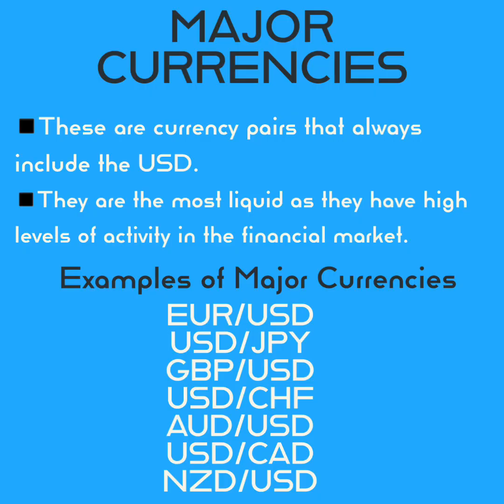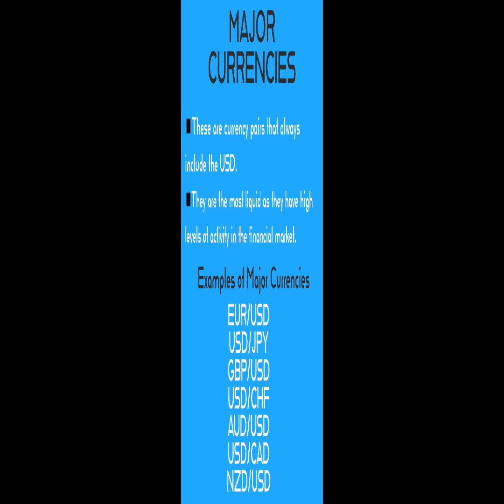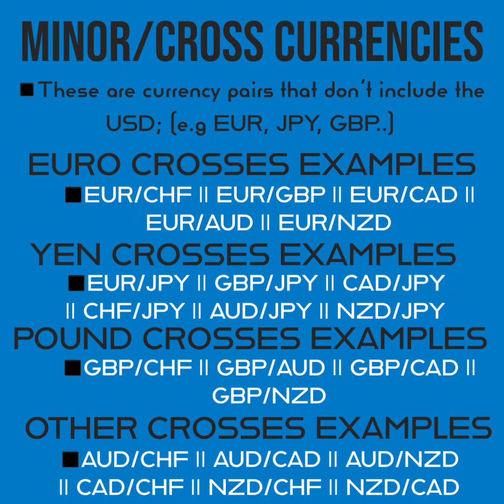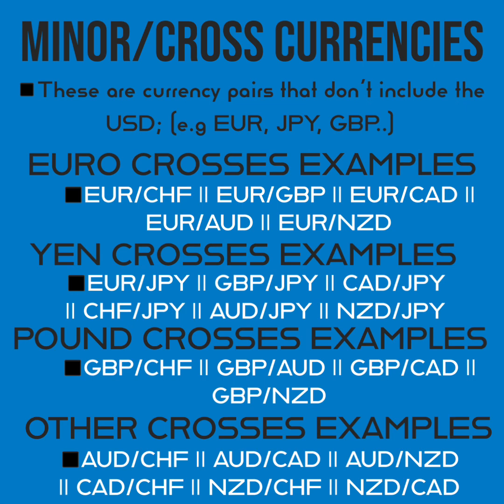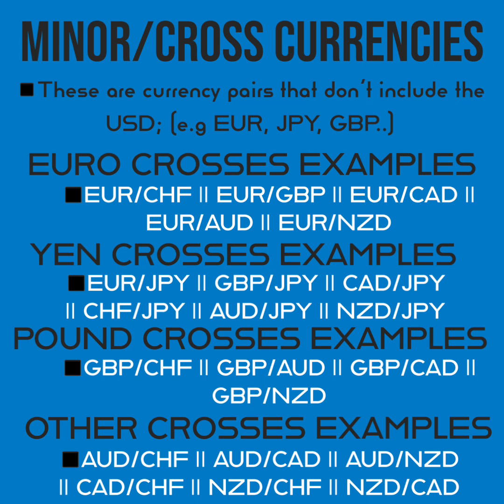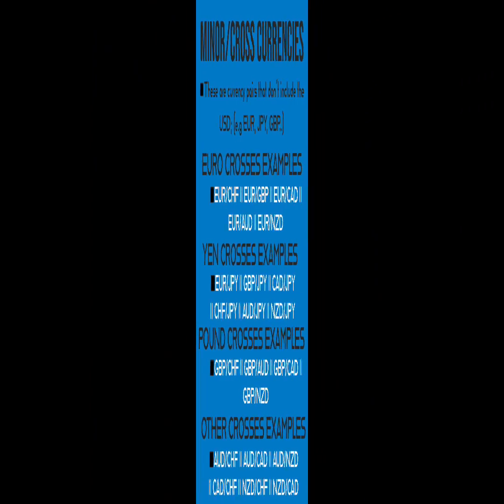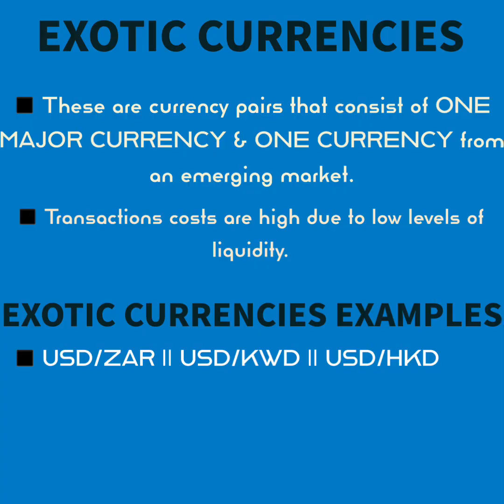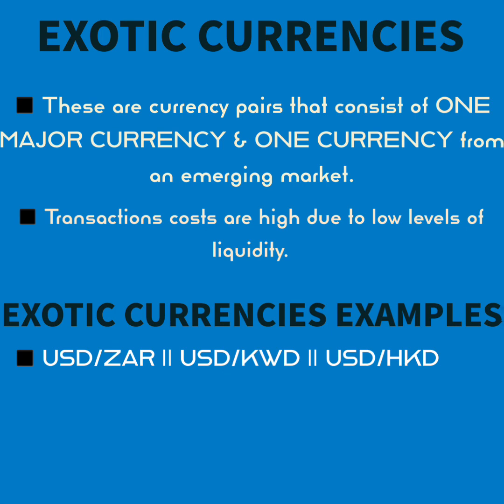Types of Currency Pair Categories 📈📉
🔹The Types of forex currency pairs categories🔹

The financial markets offer a wide variety of currency pairs with different liquidity , volatility and volume as well as other aspects .

Each currency pair belongs to a category.